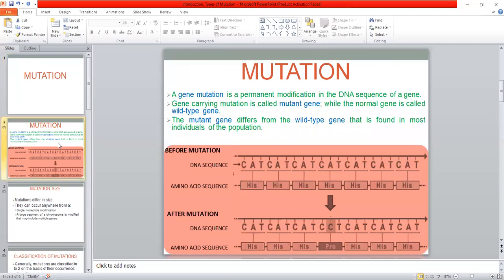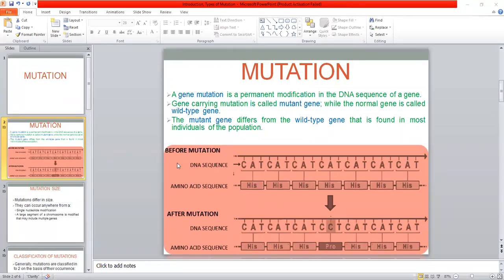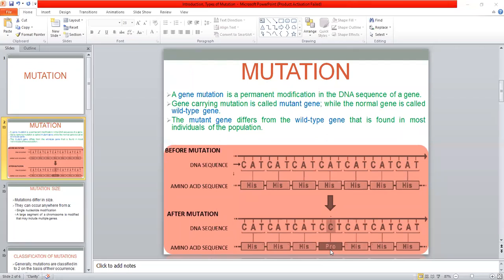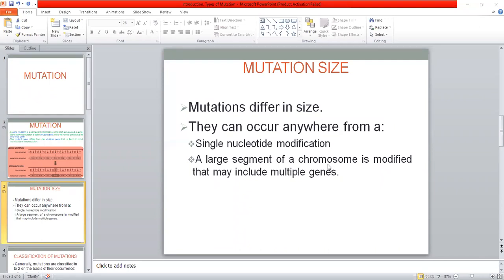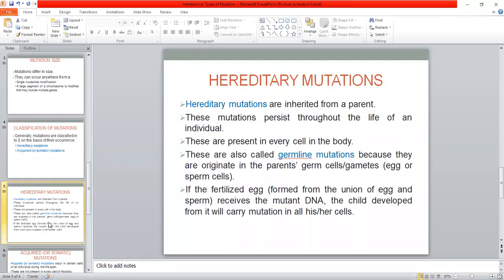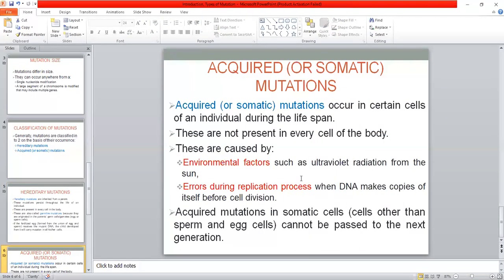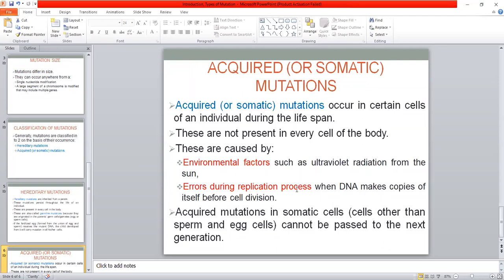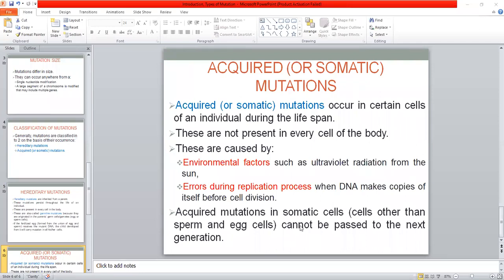Gene Mutation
A DNA sequence modification.
Classification of mutations.